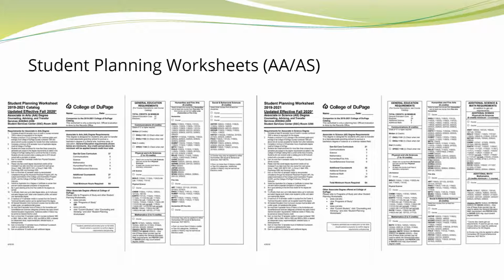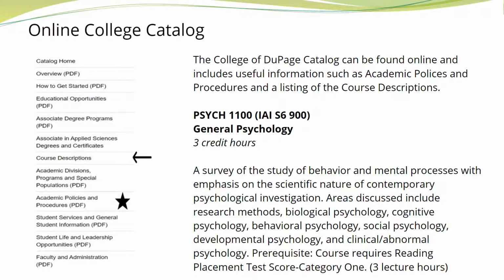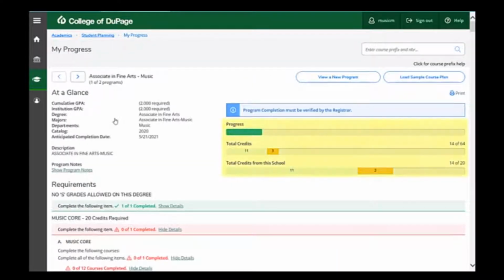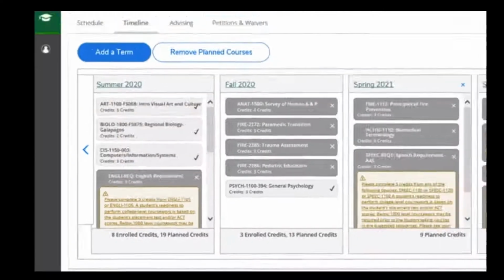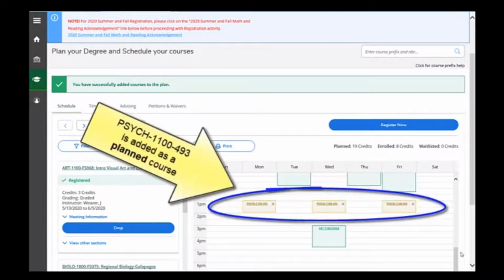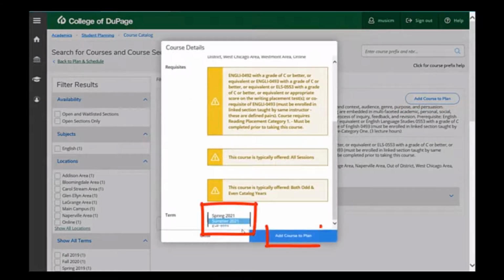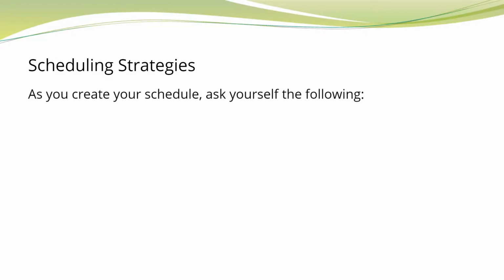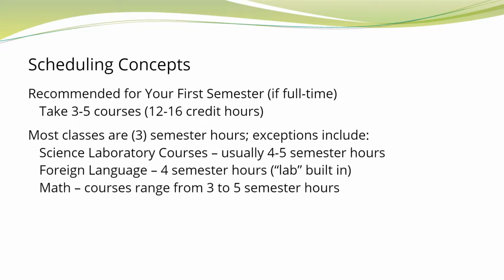New Student Advising and Registration - Part 2